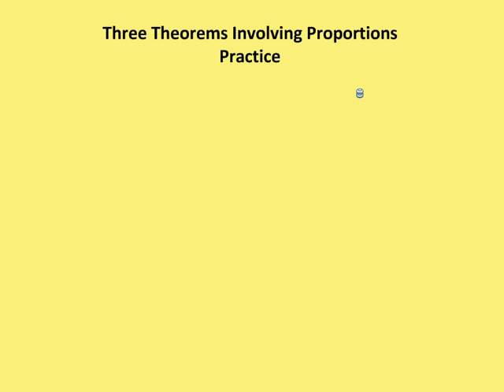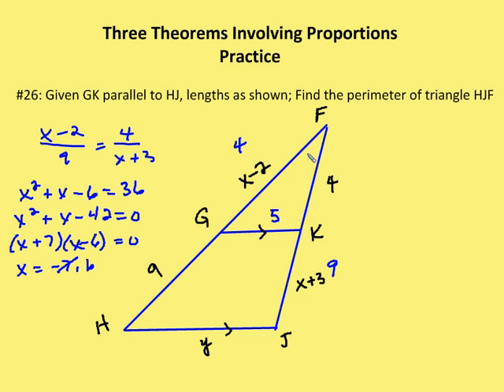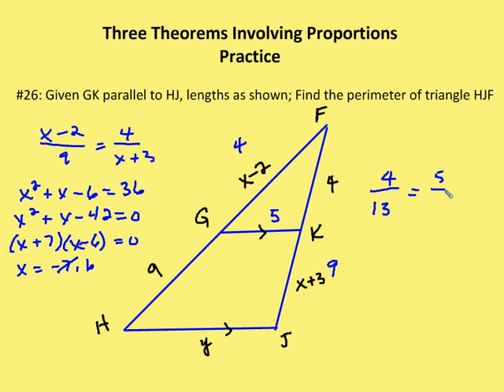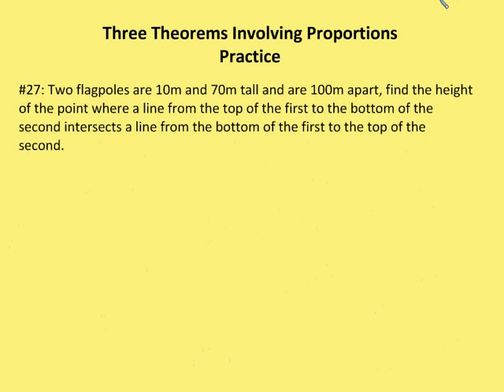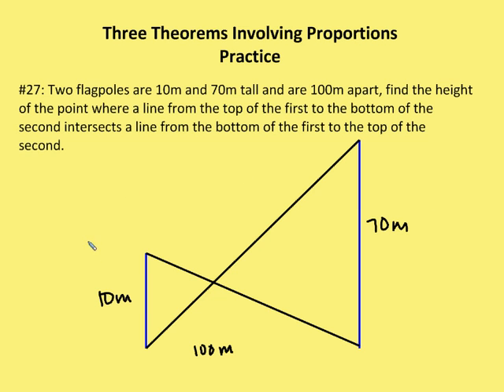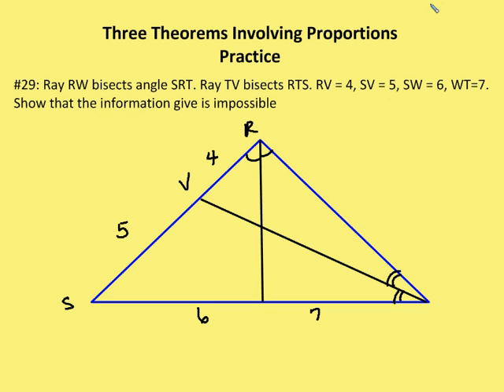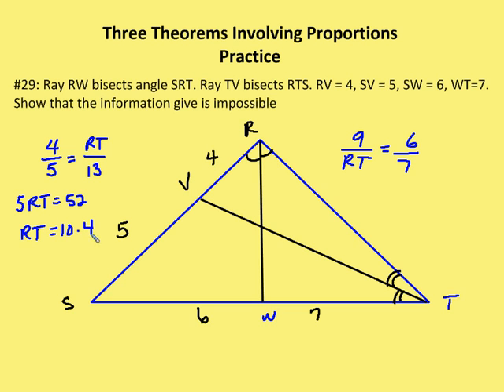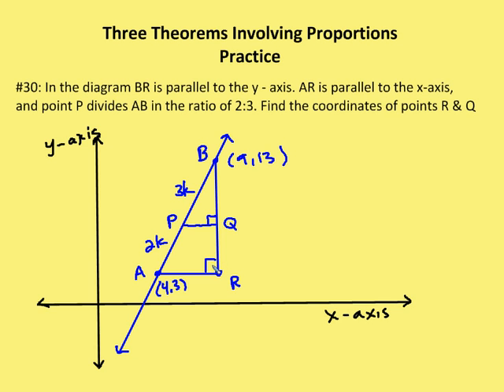8.5 Three Theorems Involving Proportions (Practice)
Practice problems involving the use of the Angle Bisector and Side Splitter theorems and a theorem relating the segments cut by two transversals against three or more parallel lines